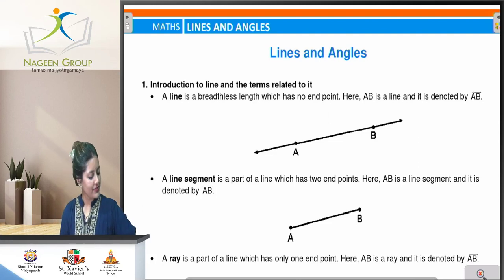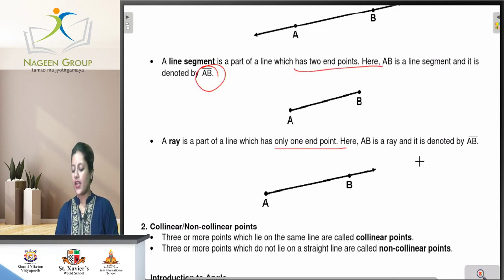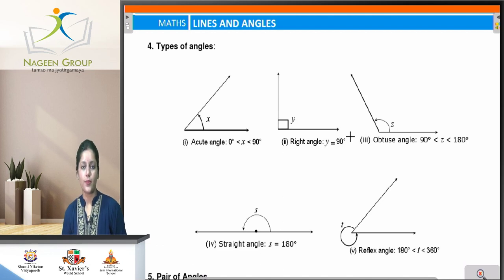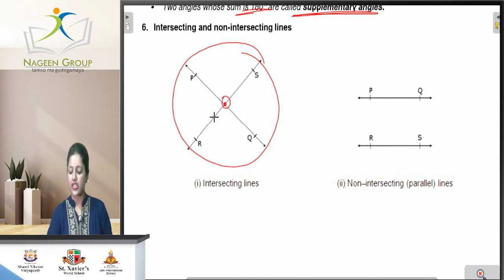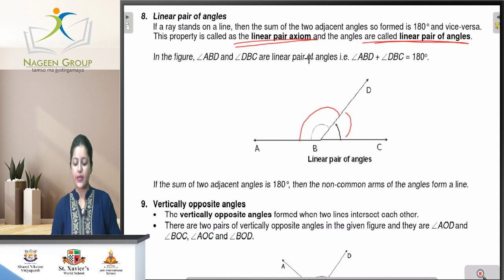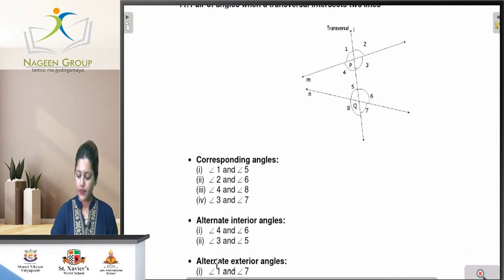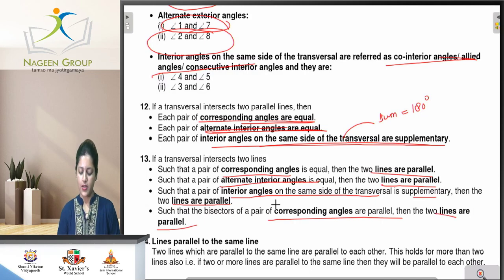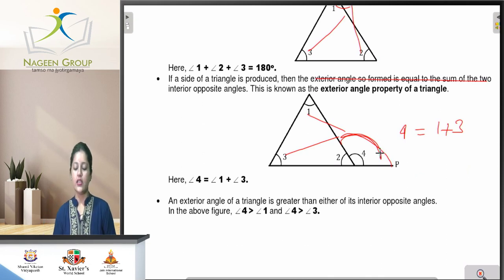Class 9 Mathematics Chapter 6: Lines and Angles - Summary || As per revised CBSE Curriculum